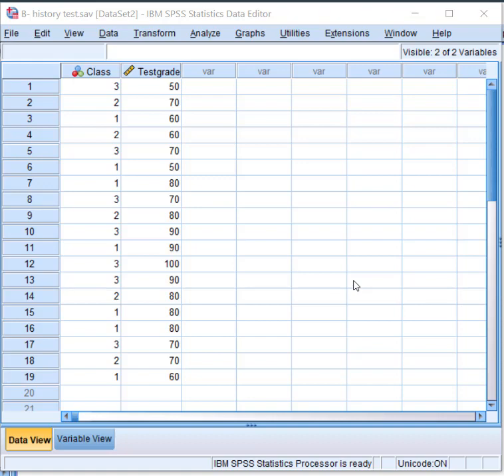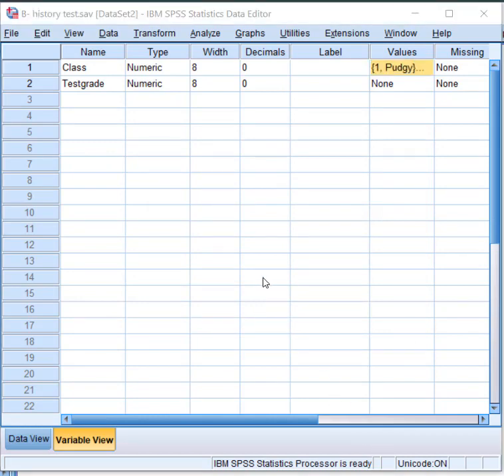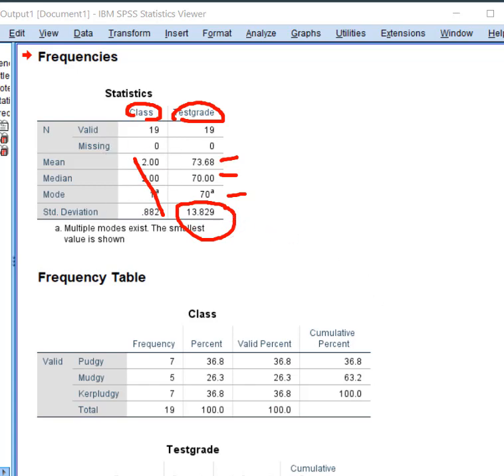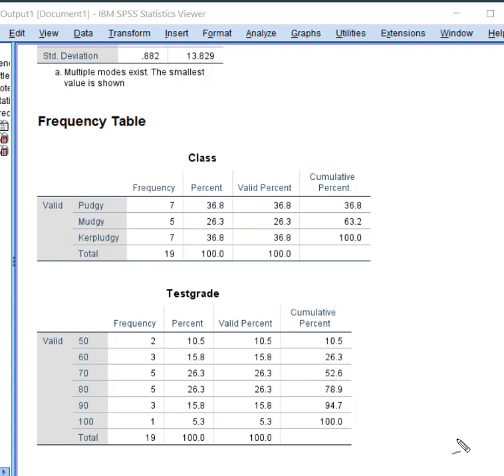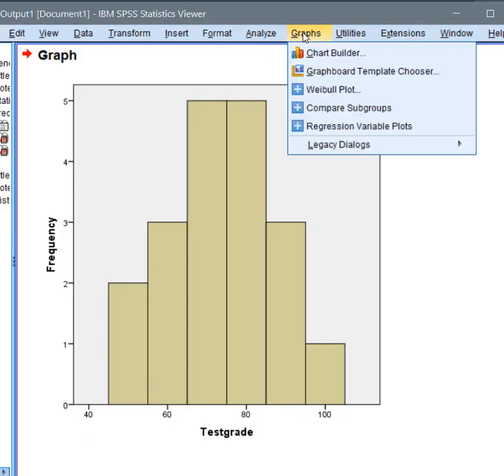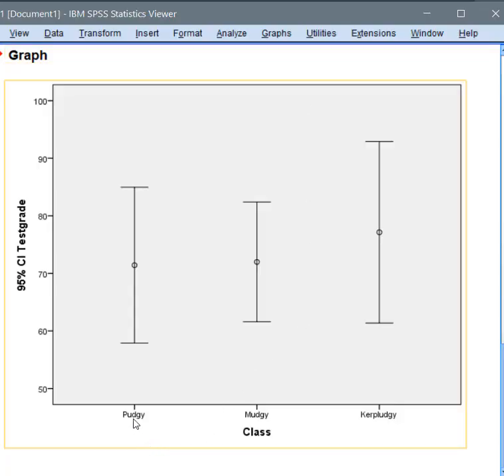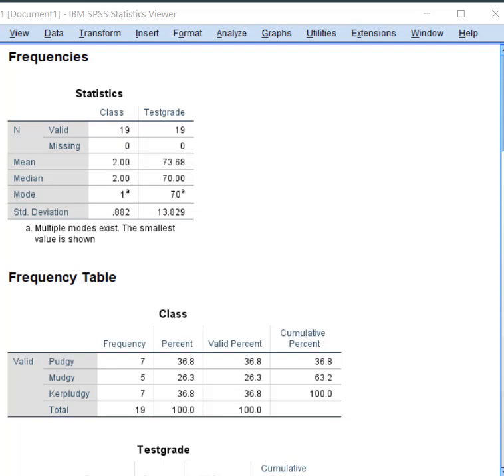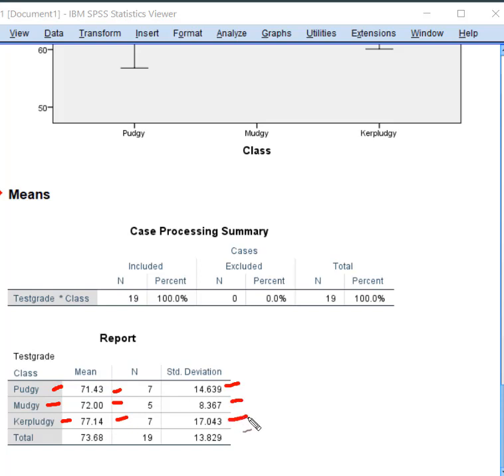Lab #1.6 Walk-through of problem B